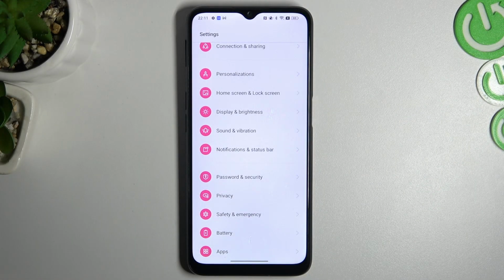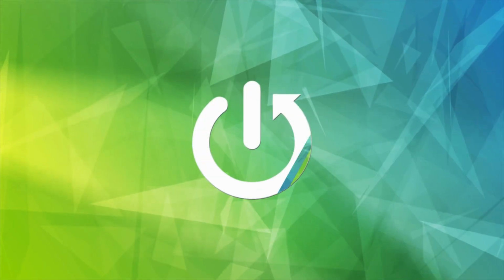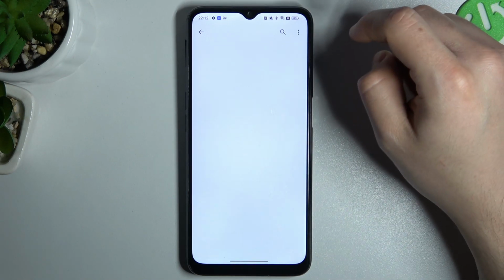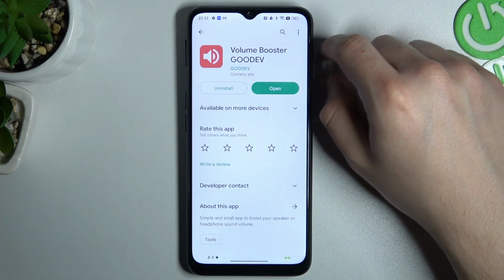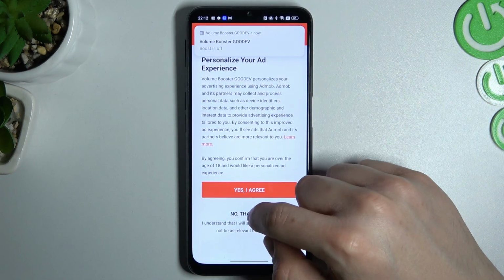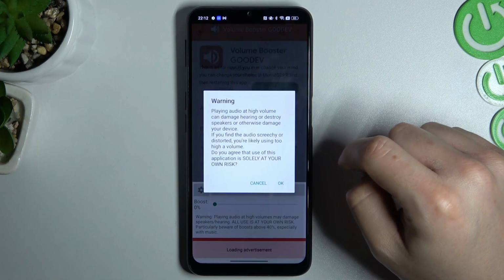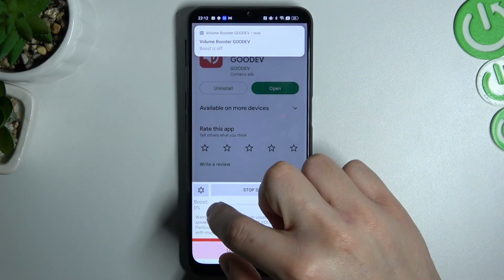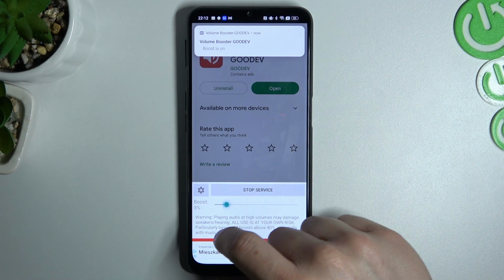How to Volume Up Sounds in Oppo A16s - Make Your Smartphone Louder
Would you like to make your Oppo A16s device louder but you don’t know how to do it? Watch carefully the above tutorial and find out how to volume up the sounds in Oppo smartphone without any troubles. Check out the step by step way to open the sounds panel and set up volume to your own preferences. Find out more useful tutorials for Oppo A16s and other devices which you can find on our HardReset.Info yt channel.